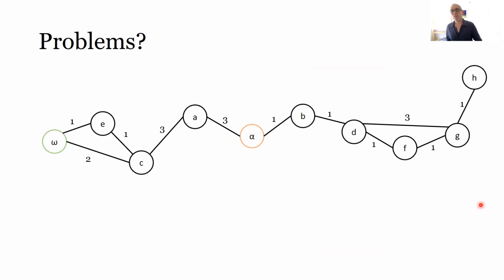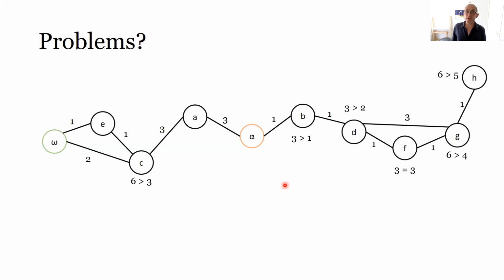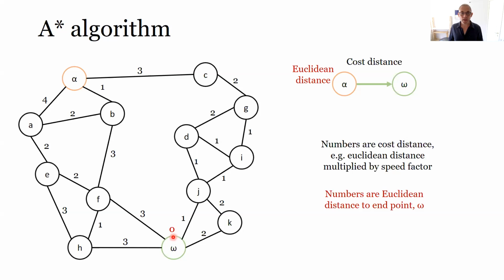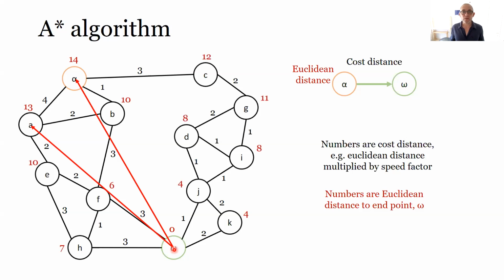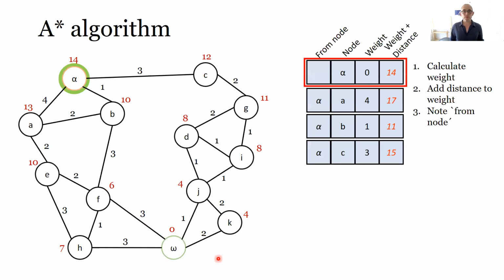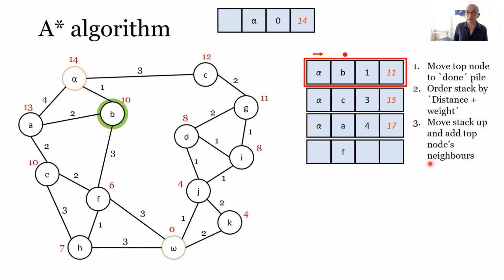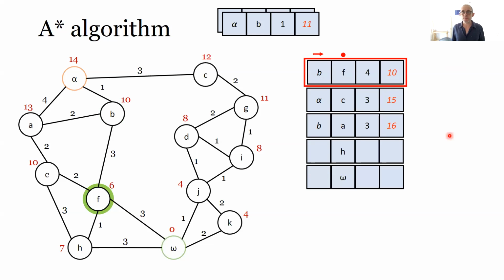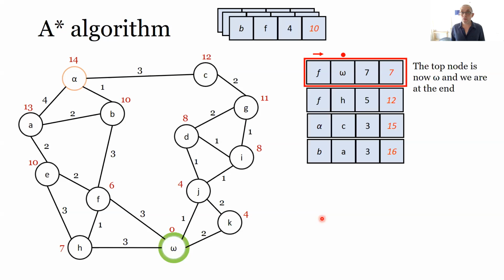Networks part 3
GIT1. Network analysis. Part 3